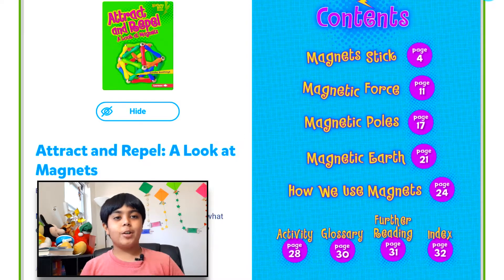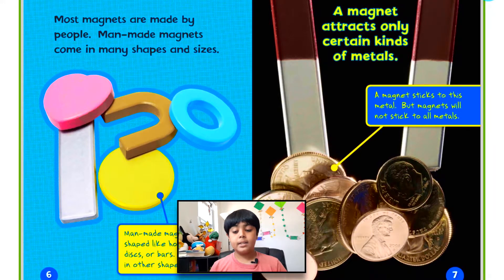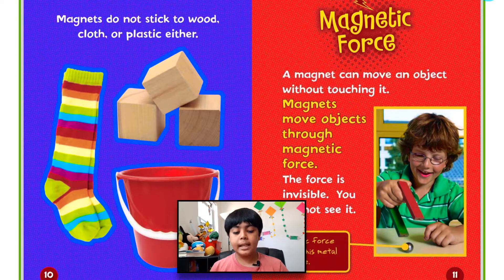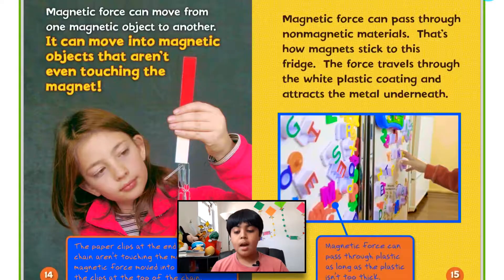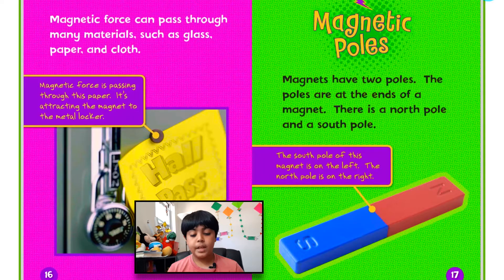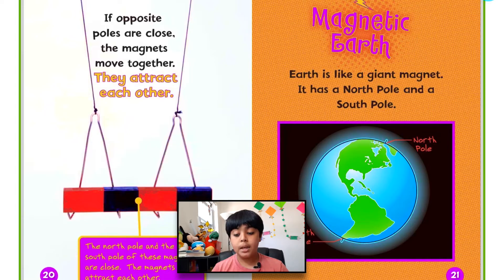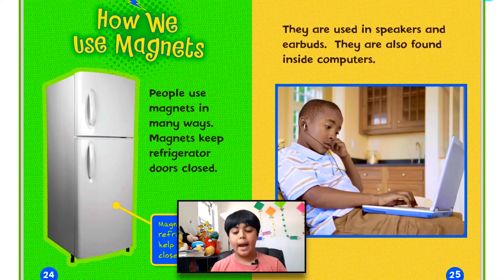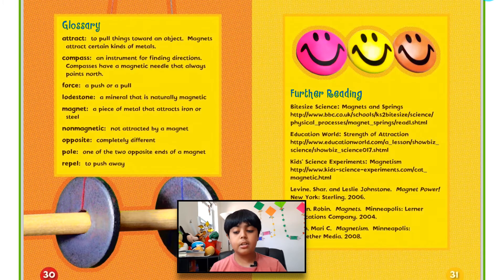Read Aloud STORY: Attract and Repel: A Look at Magnets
Magnetic forces are at work all around you. But what exactly is a magnet? And how do magnets work?